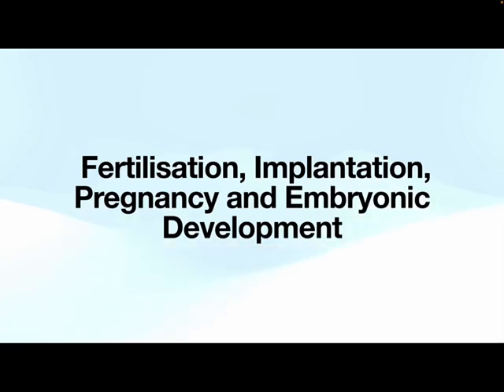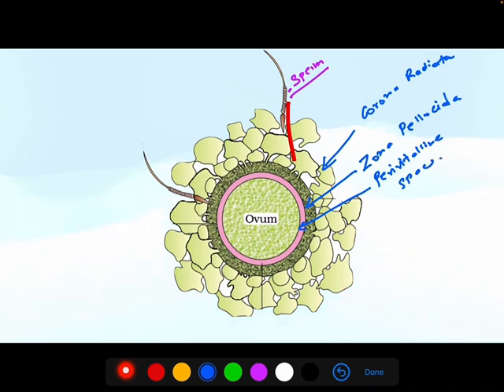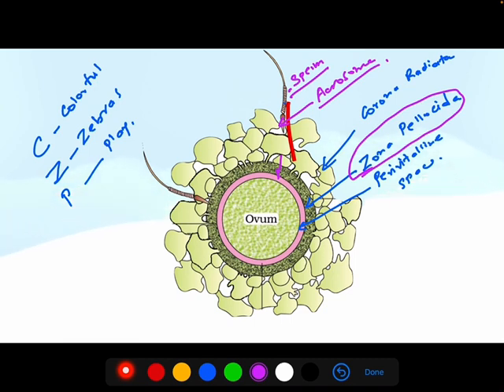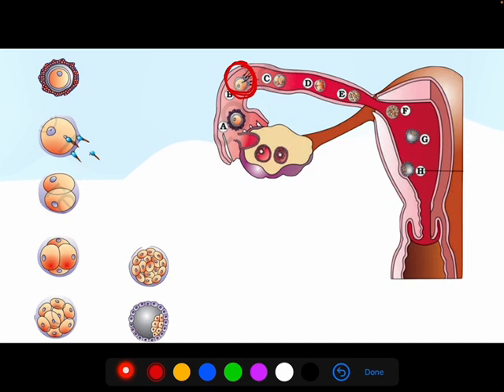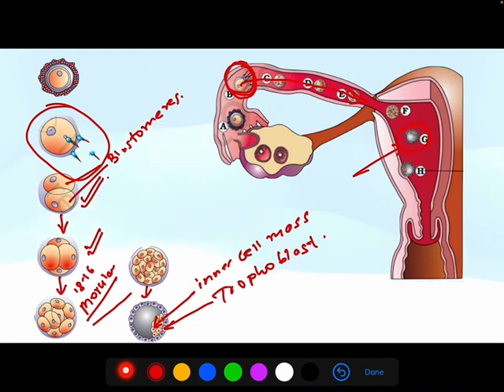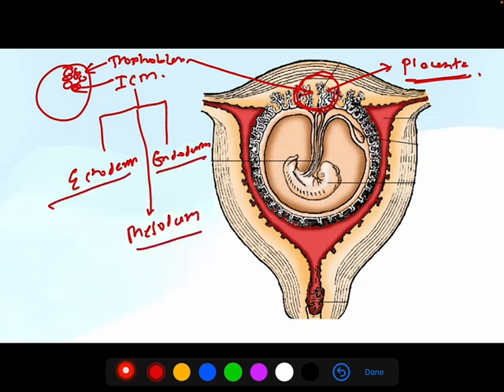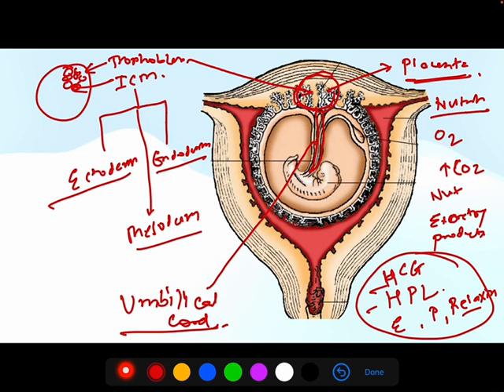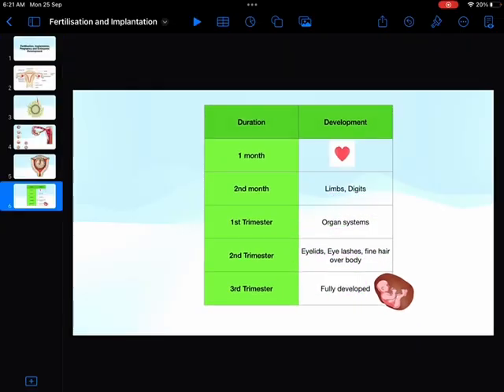Human reproduction/ Fertilization and Pregnancy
This video explains Fertilisation, Implantation, Pregnancy and Embryonic development.